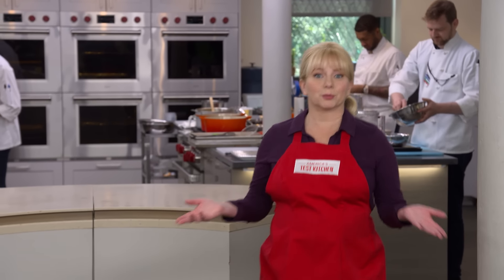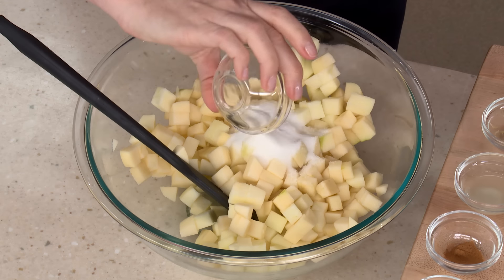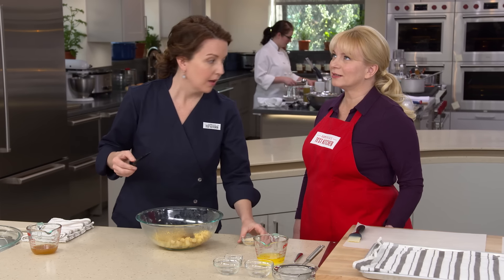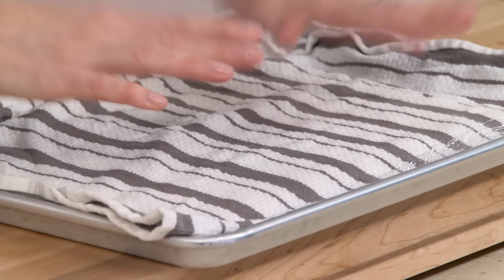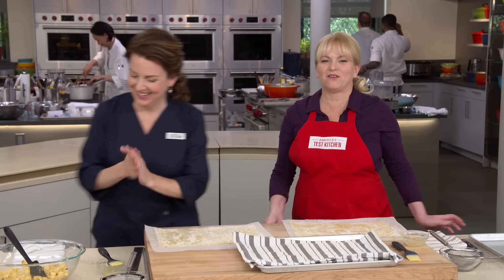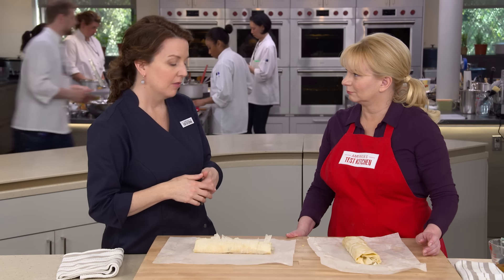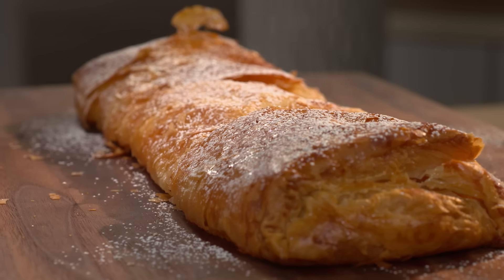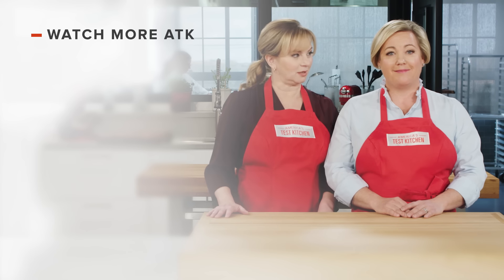How to Make Apple Strudel like a Professional Pastry Chef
Erin teaches Bridget how to make an easier recipe for Apple Strudel.